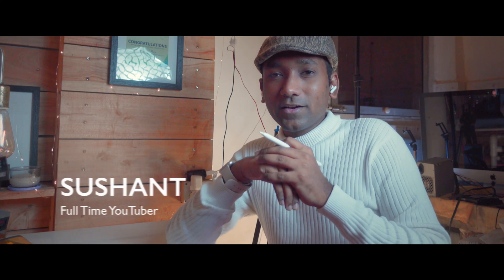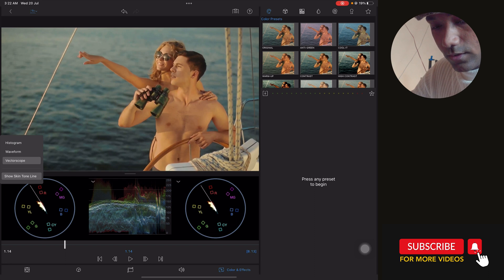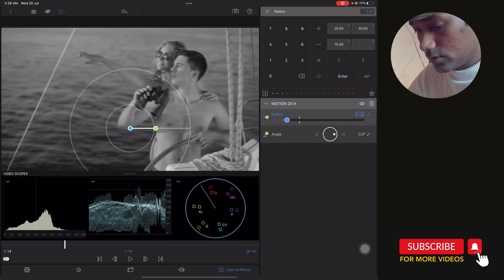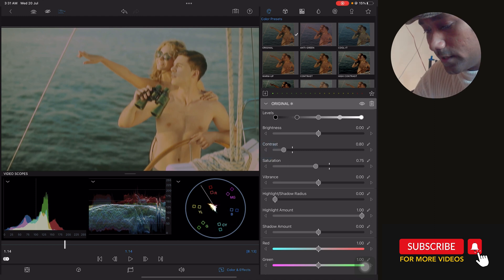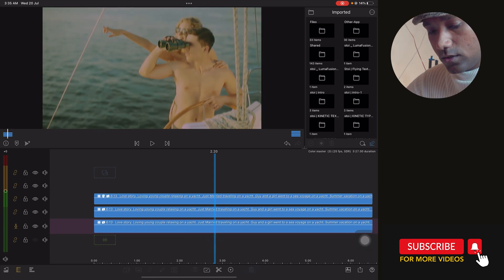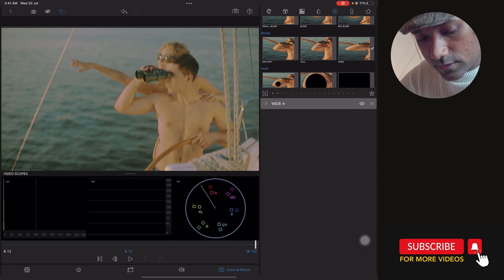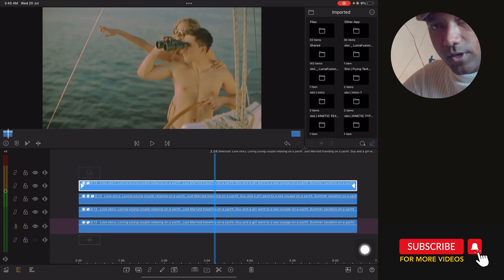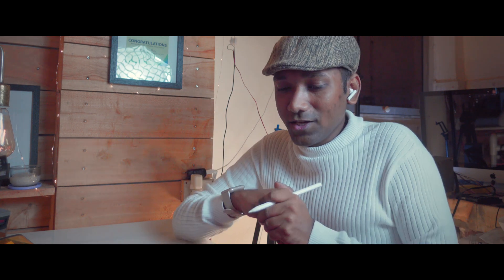LumaFusion Tutorial: LumaFusion Colour Grading Master Class - LumaFusion 3.1 - Videoscopes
You will learn LumaFusion 3.1 Update, LumaFusion videoscopes (Real Colour grading)
You will learn Pro Colour Grading & Concept in the @LumaTouch
You will learn How to colour grade music video footage in 80s And 90s Style ( backstreet boy style)
lumafusion 80s VHS Look with Scanlines, Offset, and Grains

Kindly don’t skip each and every steps are new ✨✌🏽

Time Saver:
0:00 intro LumaFusion 3.1 Colour Grade
00:53 About music video Colour Grading
1:34 Like Subscribe Request 🙏🏼
1:59 LumaFusion 3.1 Colour Grading (Project Settings)
2:30 About LumaFusion 3.1 Videoscope - Histogram - WaveForm - Vectors-cope
3:24 Colour Grading Reference - inspiration
3:42 LumaFusion 3.1 Colour Grading Step-1
4:50 LumaFusion 3.1 Colour Grading Step-2
5:42 LumaFusion 3.1 Colour Grading Step-3
6:29 LumaFusion 3.1 Colour Grading Step-4 ( Creating 80s - 90s Music Video Colour Effects) Backstreet boys! ✨style
7:53 LumaFusion 3.1 Colour Grading Scan-line Effect
8:58 Pro Tip! while doing Colour Grading in LumaFusion 3.1
9:37 LumaFusion 3.1 Colour Grading Step-5 (VHS-Look)
10:40 Adding Glitch to the Final Footage For VHS look
12:50 Creating ——/___Offset for VHS Scan-line
15:02 Playing Final Colour Grading Project
15:46 Adding More Final Touch ( Adding Grain to Footage) Download free Grain
16:35 LumaFusion 3.1 Project Export Setting
17:32 Thank you LumFusion For Update

40%Off(Pre Activated link)For SPECIAL LOW FAIR PRICE!

Get top selling (world wide)LumaFusion YouTube pack
40%Off(Pre Activated link)

Lumafusion histograms, Lumafusion Waveforms, Lumafusion Vectorscopes, Lumafusion 3.1update